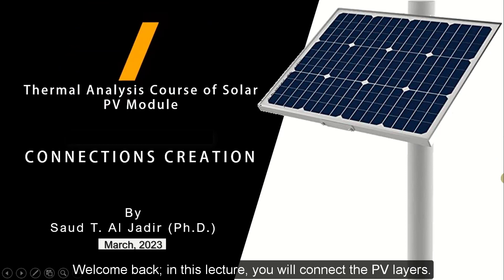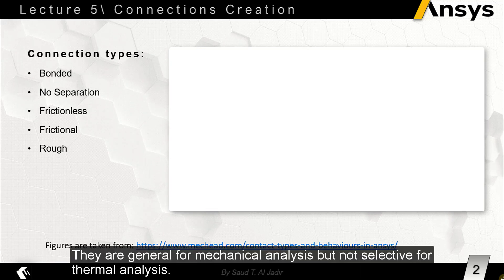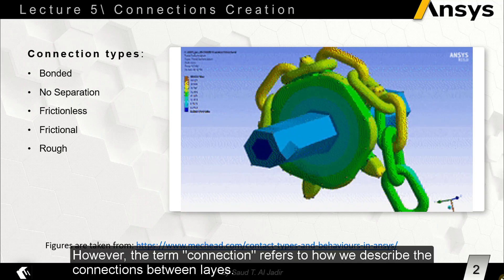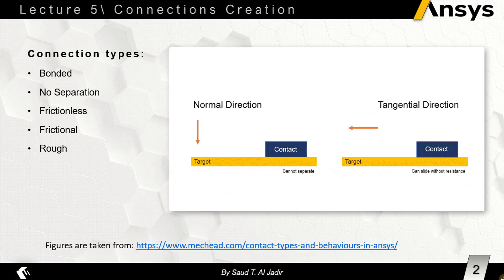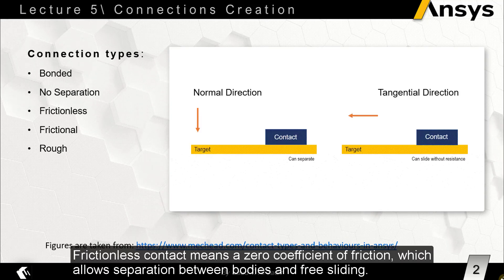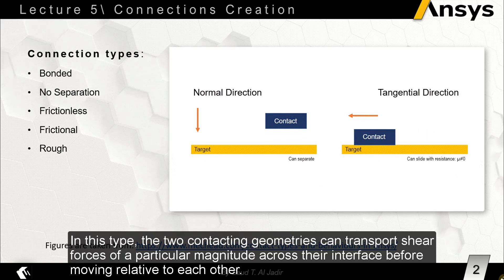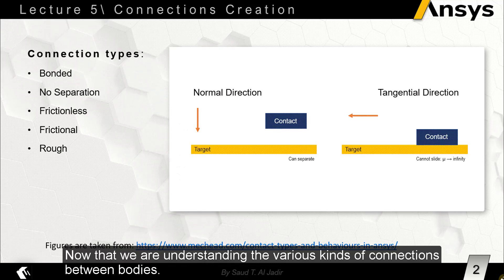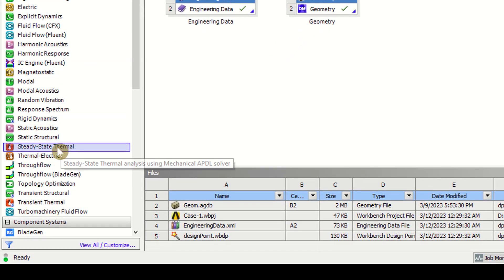4- Connections Creation | ANSYS Thermal Analysis Course of Solar PV Module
The video will inform you about the many types of connections in Ansys. Which kind best describes what occurred between the PV layers? We will define the surfaces and make the connections in detail; don't worry, you only need to pay close attention to the lecture because everything that follows it is based on it.